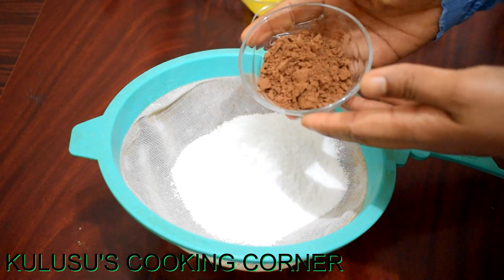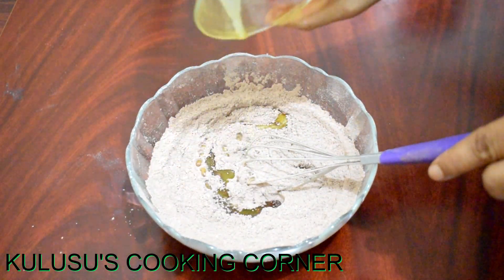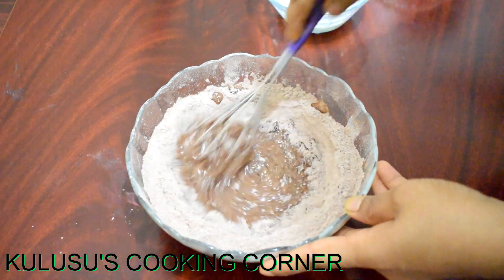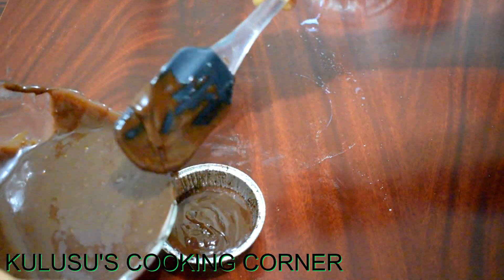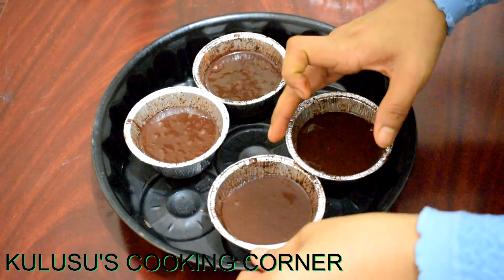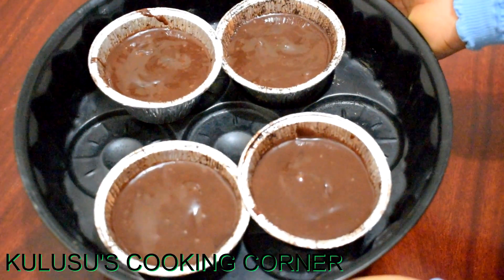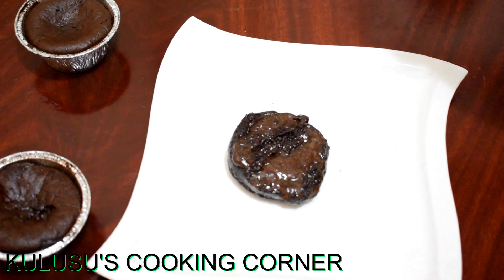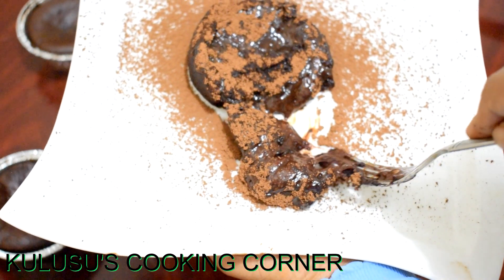Yummy Lava Cake @ Home| Without Egg 😋😋👌 Kulusu's Cooking Corner//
How to make an Eggless tasty Lava cake at home.
Do try it and send feedback.